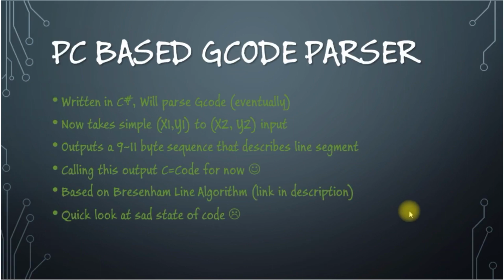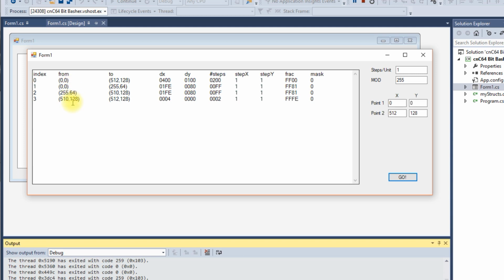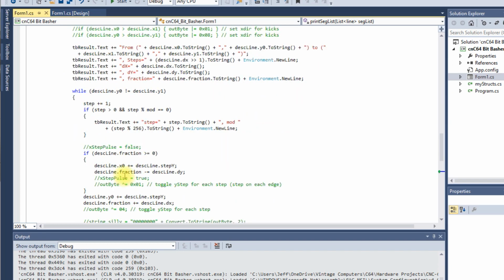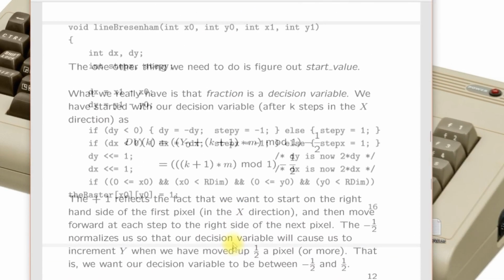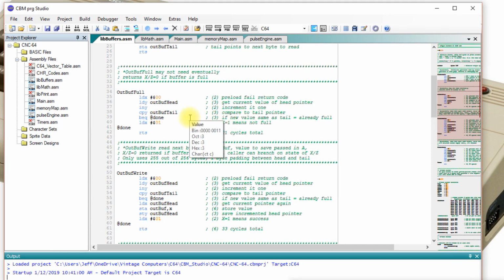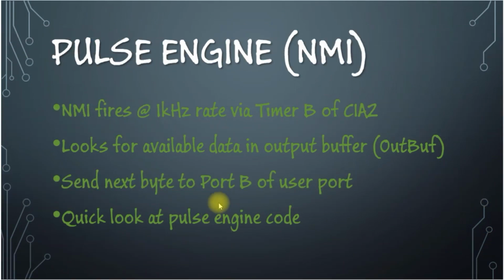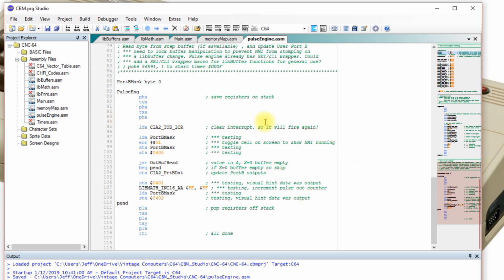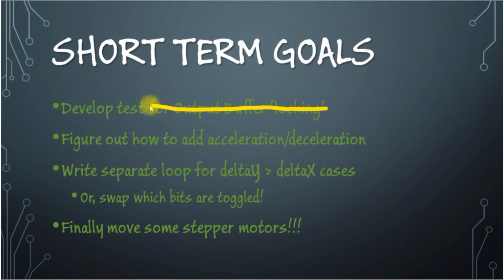CNC 64 P2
Description
In this episode we go into more detail on the software used to turn a C64 into a CNC controller. In the past two weeks a lot of work was done on a circular buffer to hold output bytes. Both the NMI driven Pulse engine and main code interpretation loop need to access the buffer so they had to play nice together.

We also look at the current state of the PC software used to pre-calculate the data we need on the C64 side.